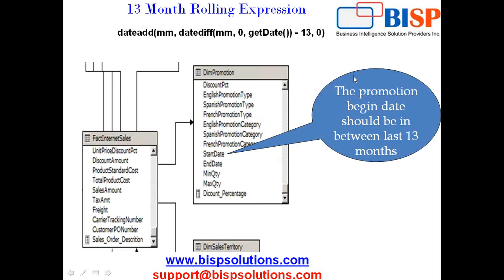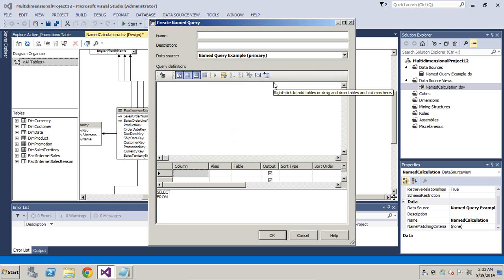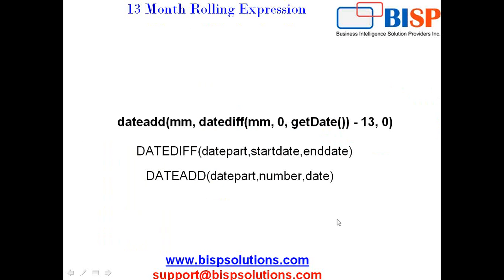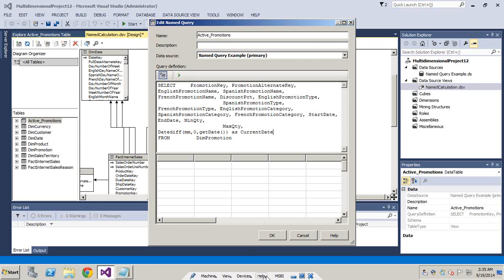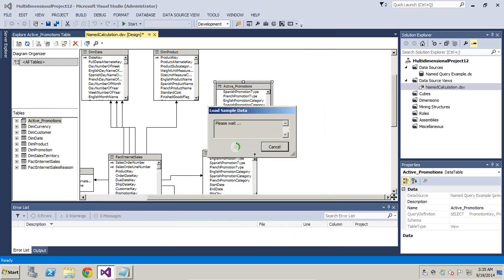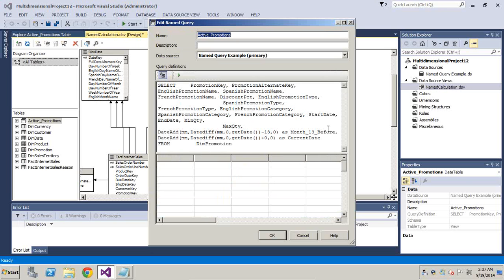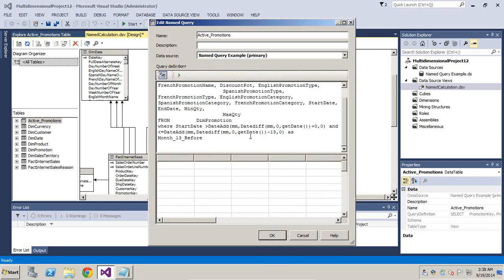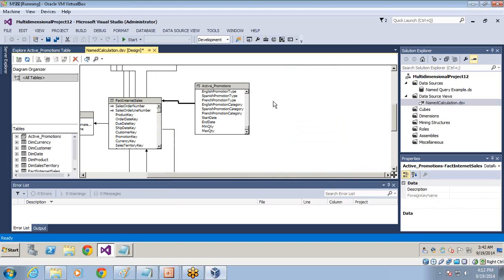Microsoft Business Intelligence "13 Months Rolling Date Expression in SSAS"